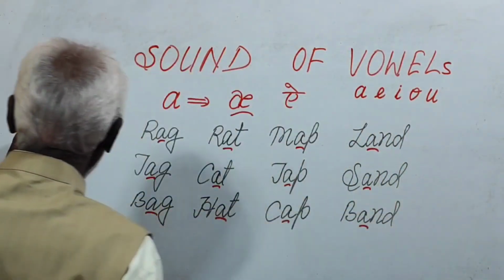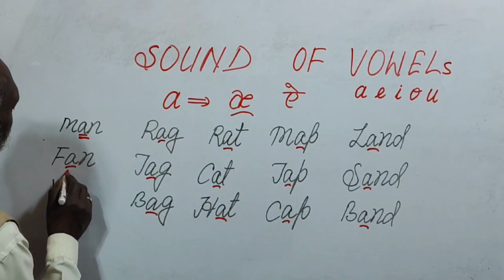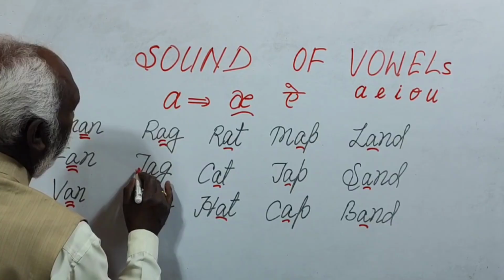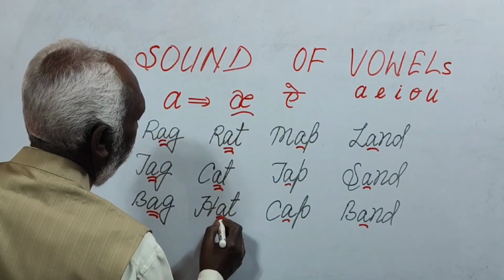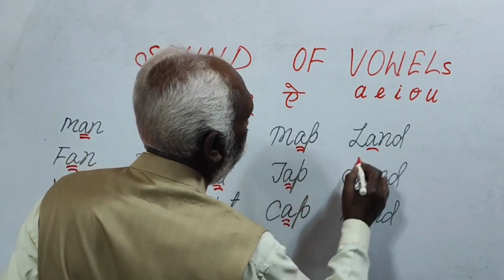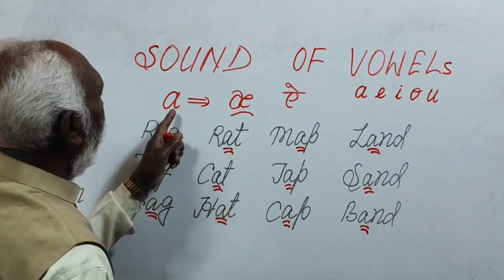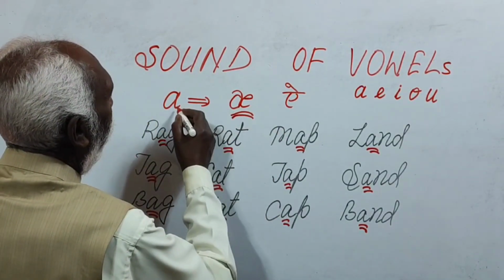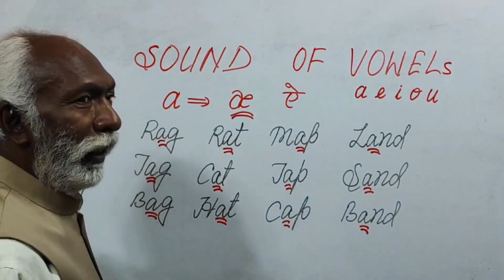🔊The SOUND🔊Of VOWELS🔊💪AEIOU💪 A pronounced as ऐ | Grammar| English Grammar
engliosh grammar
grammar
english grammar with examples